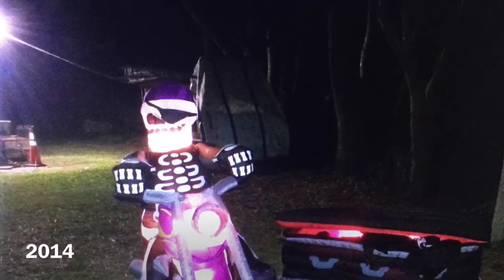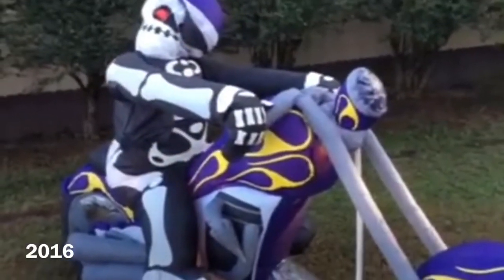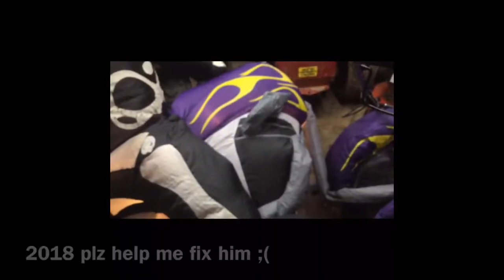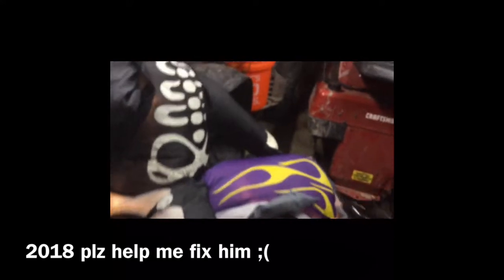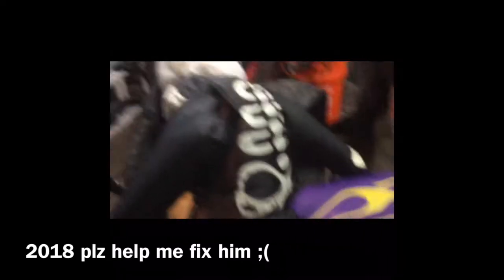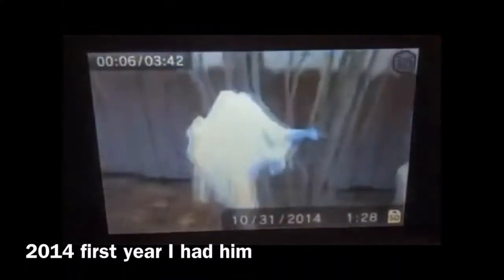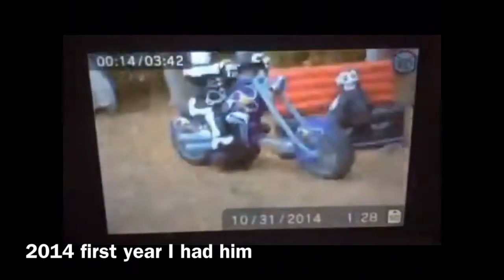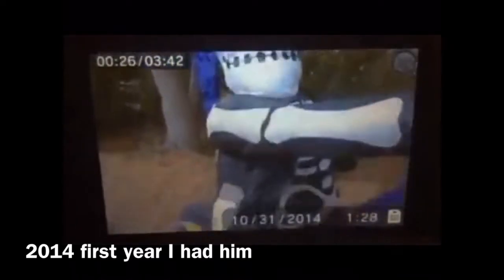I Need The Inflatable Community’s Help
Plz tell me in comments section below plz I’ll give u a shout out if u help me :)